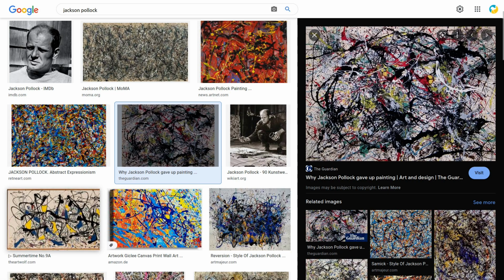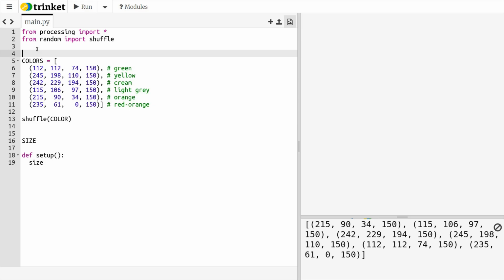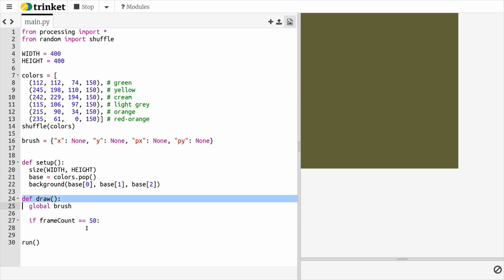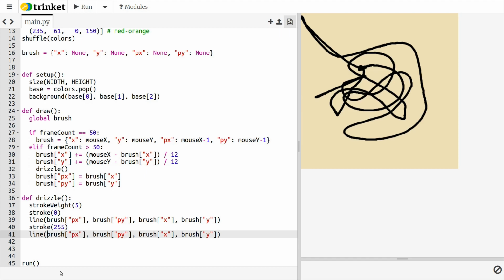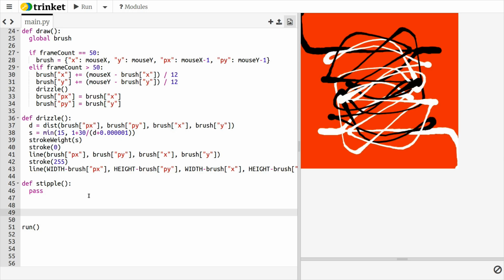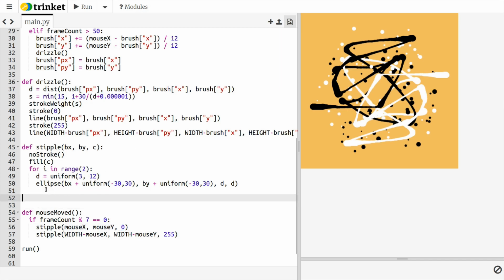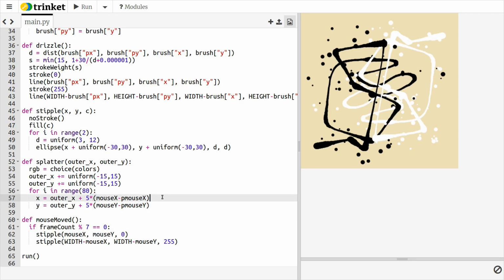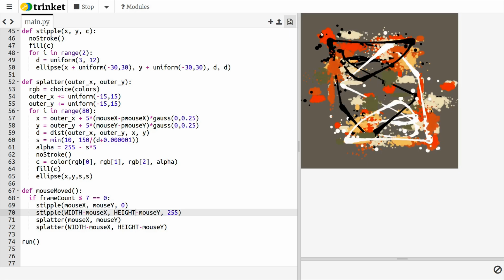Jackson Pollock generator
In this video we will create an art generator which you can use to create art in the style of Jackson Pollock.

Contents:
00:00 Introduction
02:39 Basic setup
05:17 Brush and drizzle() function
13:41 stipple() function
17:39 splatter() function
24:21 Outro